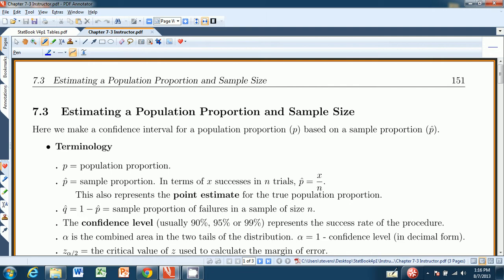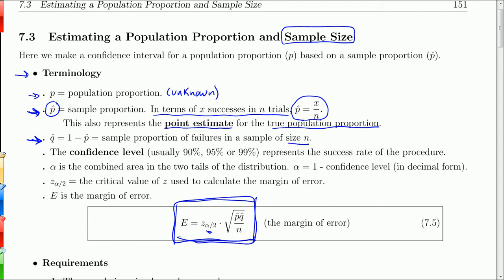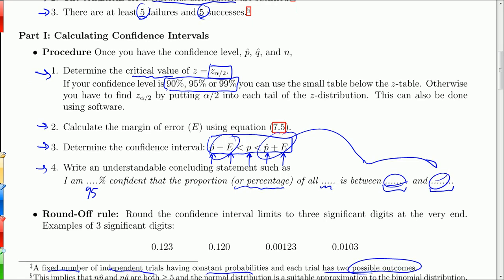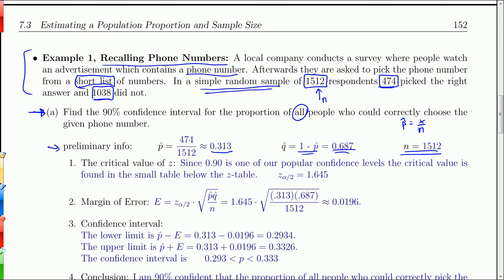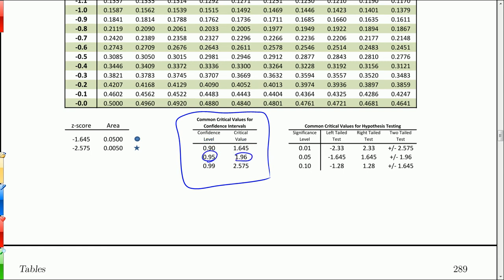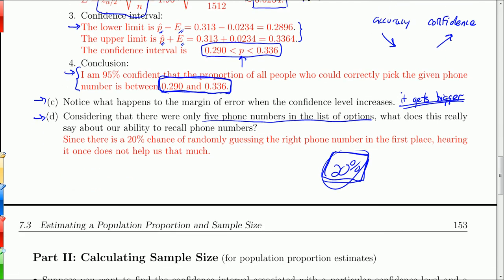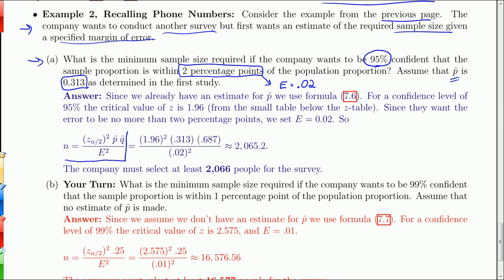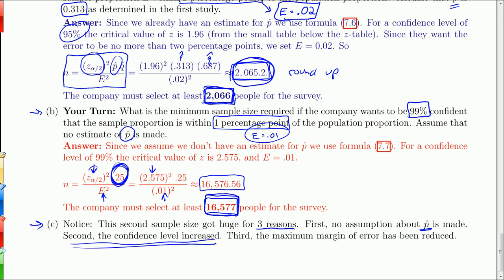Chapter 7.3: Estimating a Population Proportion and Sample Size